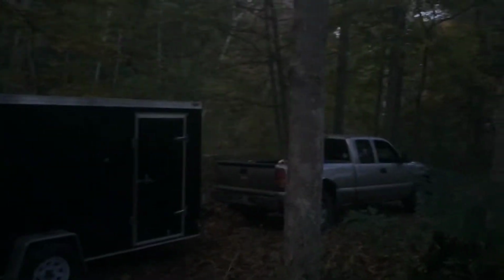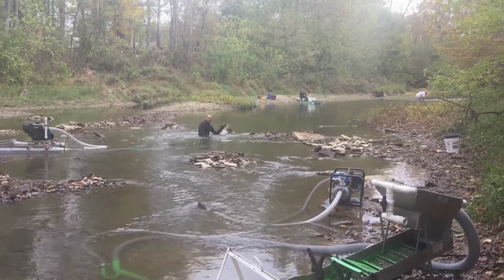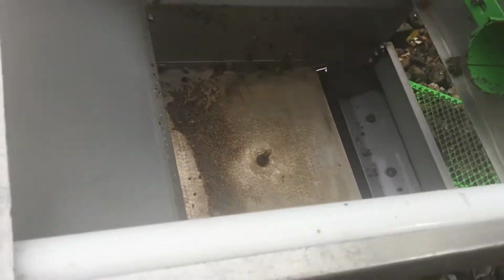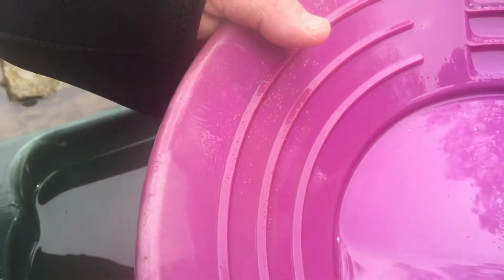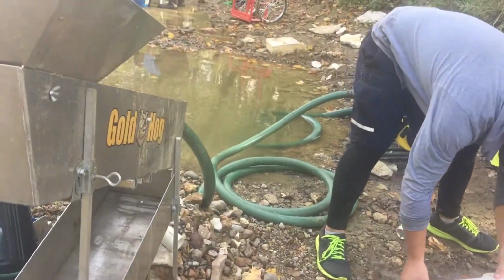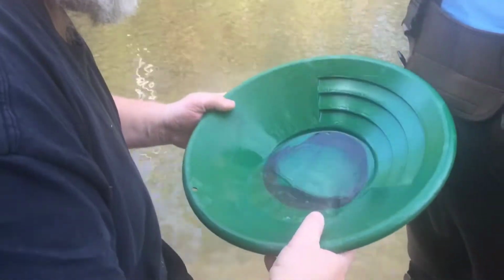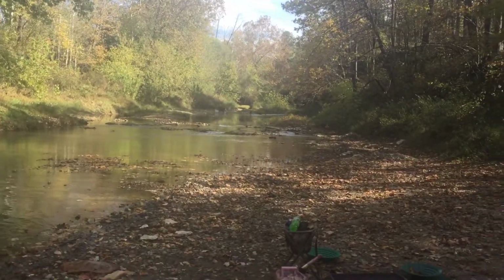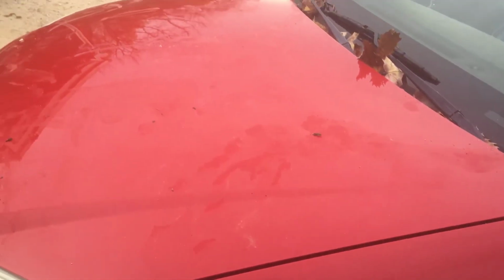Dredging at a Lil piece of paradise! Good gold!!!